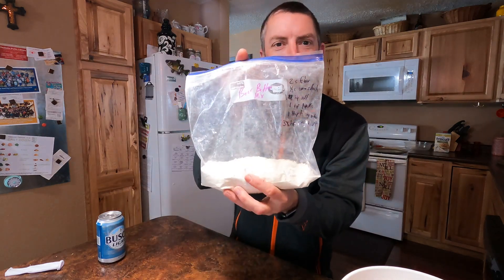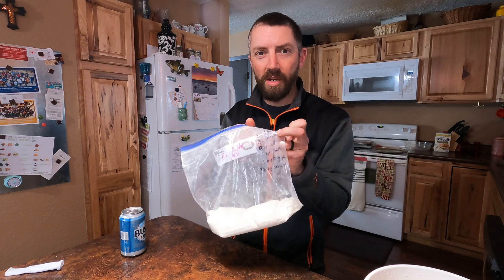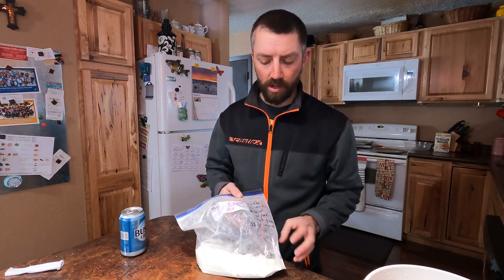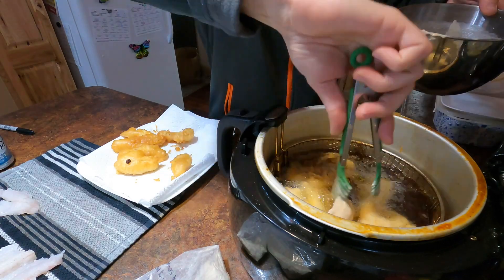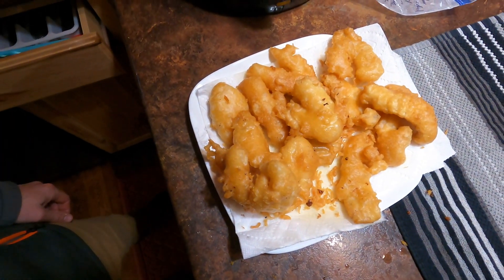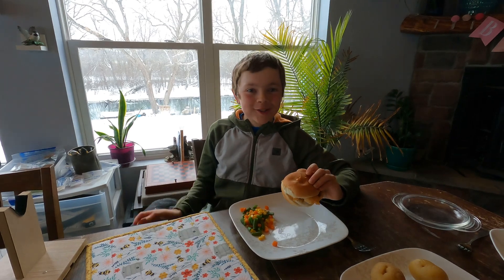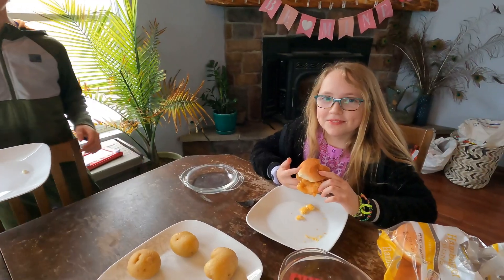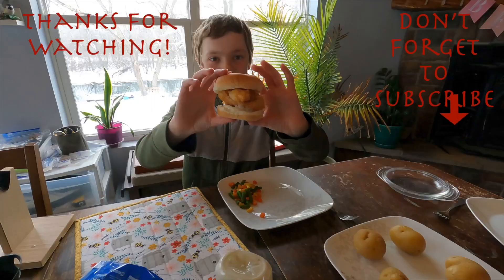The Best Beer Batter Fish - Easy and Delicious!!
Stop buying beer batter!! I have perfected a simple, easy beer batter fish recipe and decided I should share it with you! Jump to the recipe if that's all you need or stick around and see the final product, including the toughest critics in the game!

Recipe
 2 Cups Flour
 1/3 cup corn starch
 3 tsp seasoned salt
1 tsp salt
 1 tsp paprika
 1 tbsp Baking powder

1. Add enough beer to make a runny pancake batter consistency.
2. Deep fry until golden brown.
3. Enjoy!!!

In this video:
Intro 0:00
The Recipe  2:00
The Taste Test 3:20
Bloopers 4:05